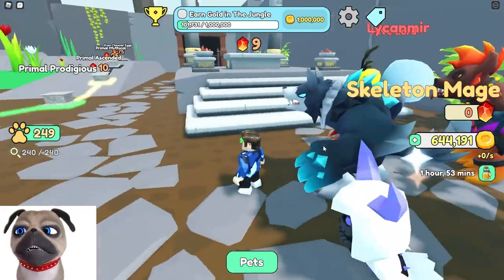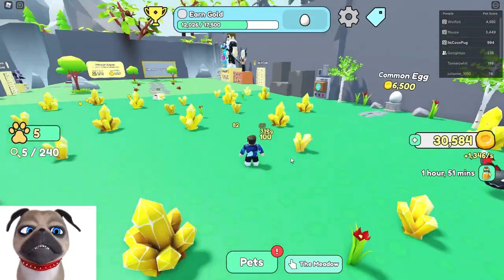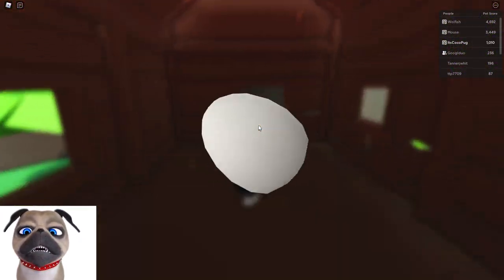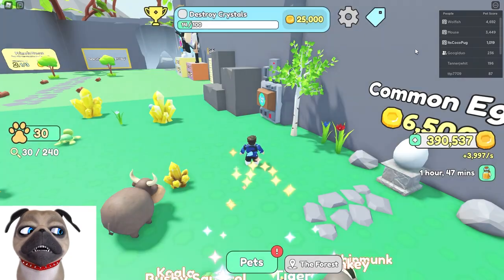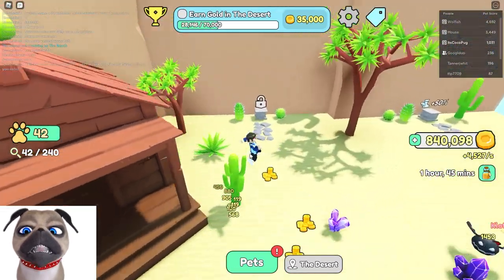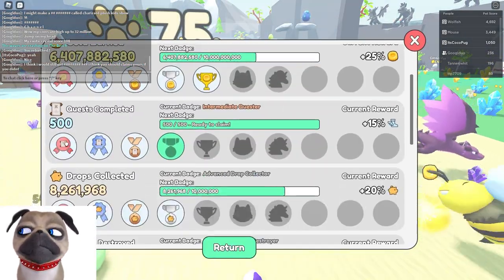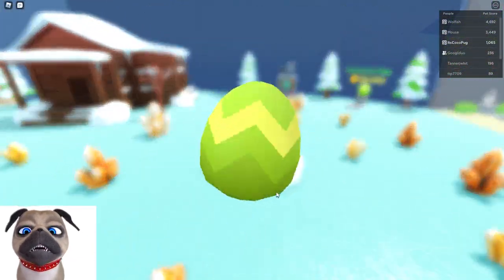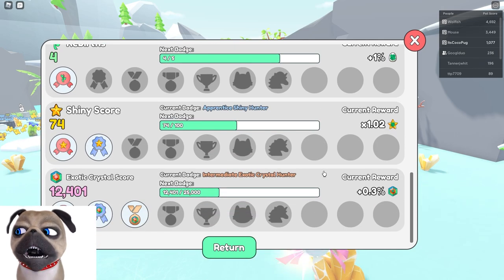Pet Score From 500 To 1000 In Roblox Collect All Pets!